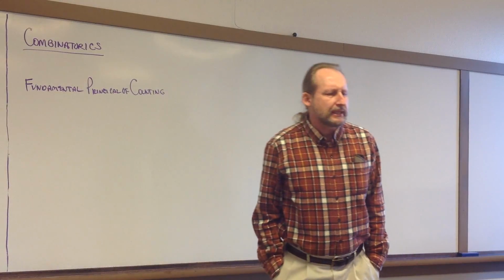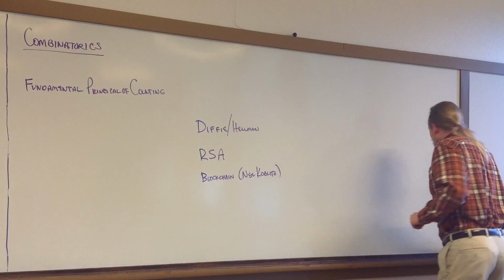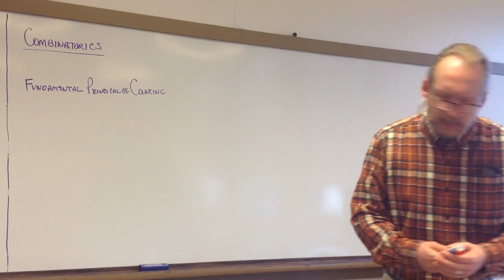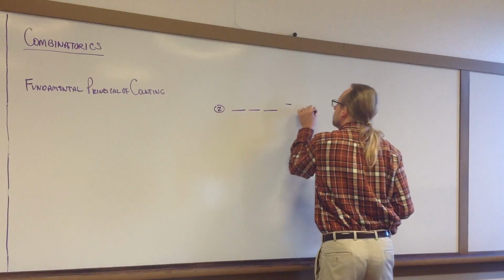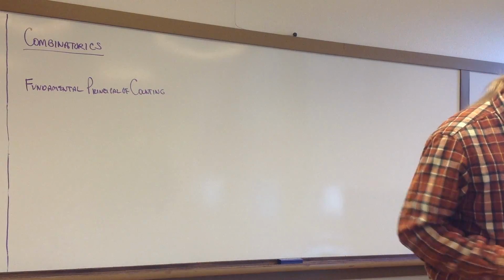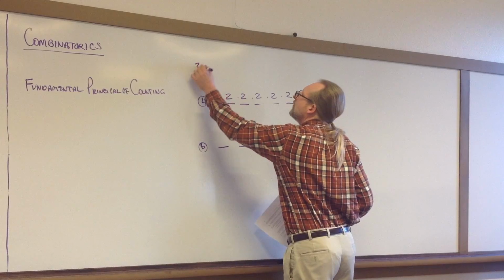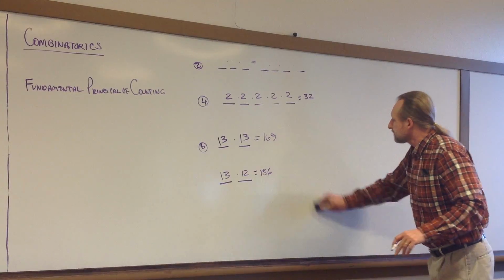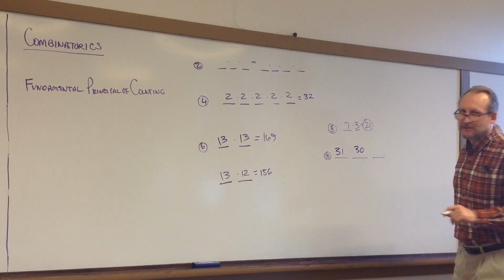MTH 116 Section 4.1 (Week 9)